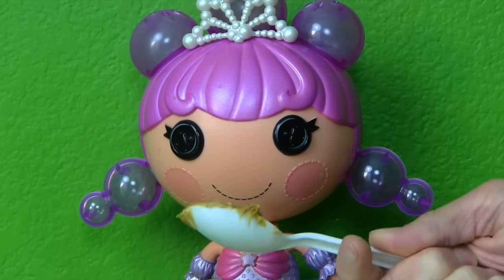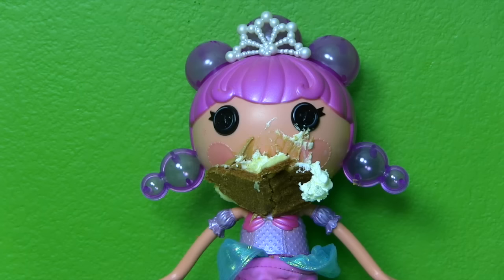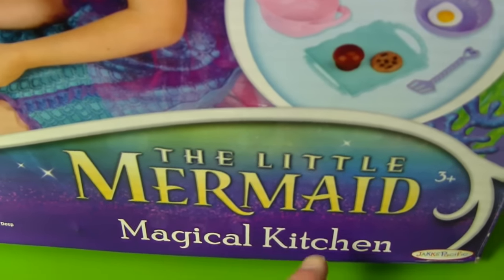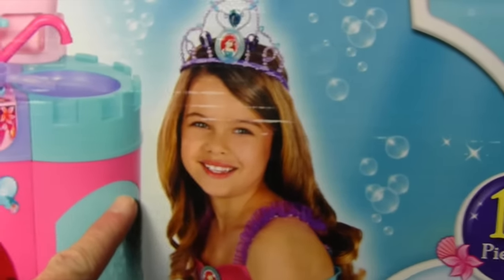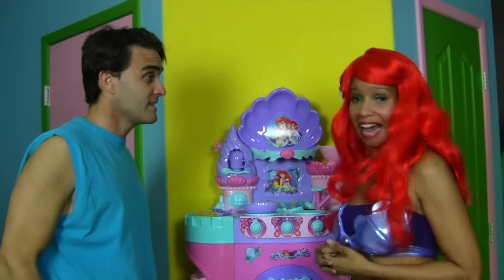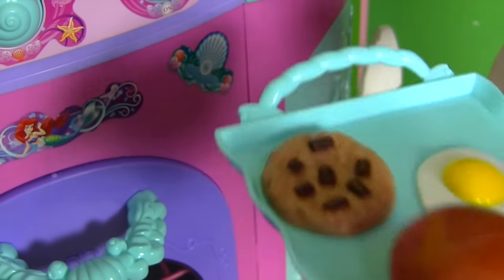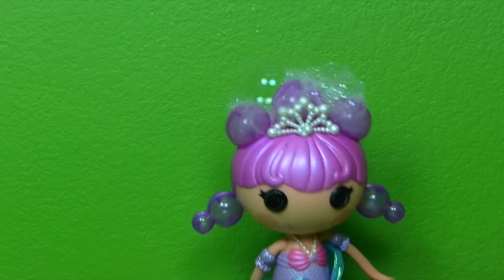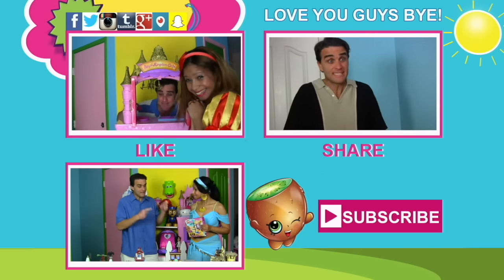Disney Princess Magical Mermaid Kitchen with Ariel! || Disney Toy Reviews || Konas2002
My LalaLoopsy Bubbly Mermaid wanted Mermaid food so Ariel came over to help me cook with her Magical Mermaid Kitchen!

Learn to cook like a Princess with all of Ariel's Gadgets and Gizmos. Girls will love this interactive kitchen with Princess cooking tips and tricks as well as realistic cooking sounds. Also includes kitchen accessories, including a soup bowl & spoon, tea pot & tea cup, frying pan, spatula, egg, tray, cookie and cupcake. This kitchen is truly magical with songs and sounds from Under the Sea. Disney Princess Magical Mermaid Kitchen is also powered by DreamPlay. Works with with the new app called Ariel's Musical Surprise. With DreamPlay, you can create virtual cakes and treats.

Could we call ourselves an unboxing channel if we didn’t indulge in the magical world of Disney? I think not. Here at Konas2002 we love all things Disney and Disney Pixar. From Frozen games, Toy Story action figures, to Disney Cars games we are giving you all the details on the best Disney toys. Watch, review, and play along with us as we create our own Toy Story with the magic of Disney. Keep it locked here for toy videos for children like Doc McStuffins toys, inside out toys, and more frozen toys!

1, Audio used in this video:
[Misiqe for Dogs]
[Fun Frolicks]
[Clowning Around]